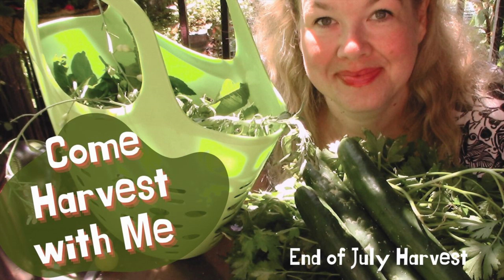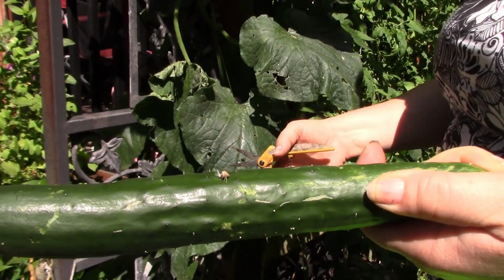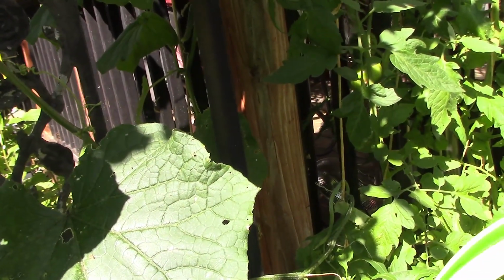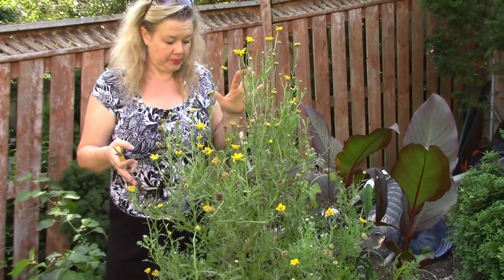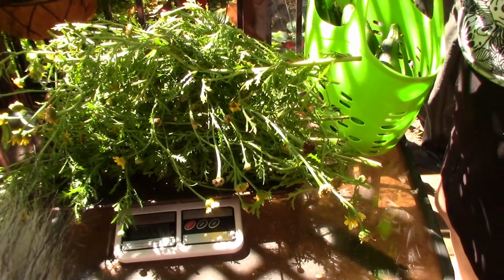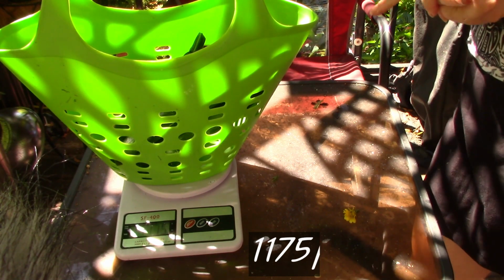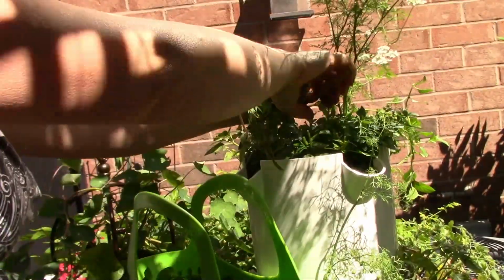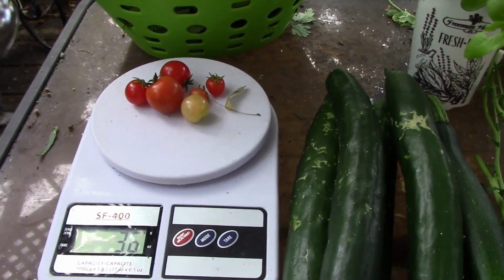Come Harvest With Me (July Harvest)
End of July Garden harvest.  This summer has been cooler then average but the garden is finally starting to produce.  We have some lovely cucumbers, tomatoes and herbs.